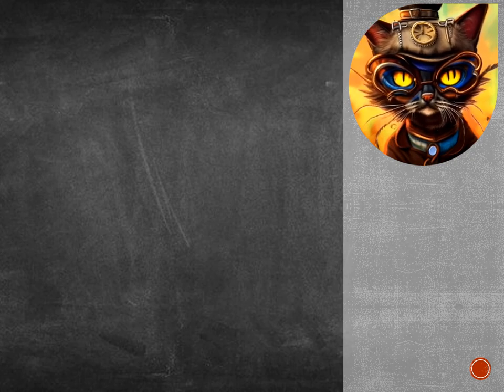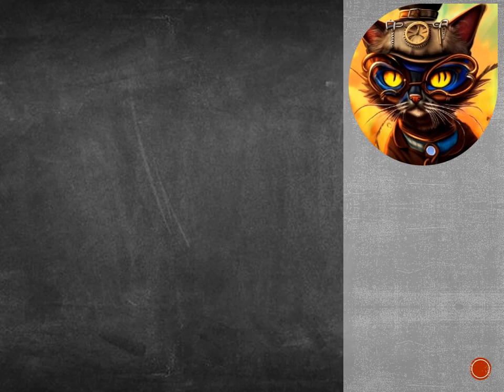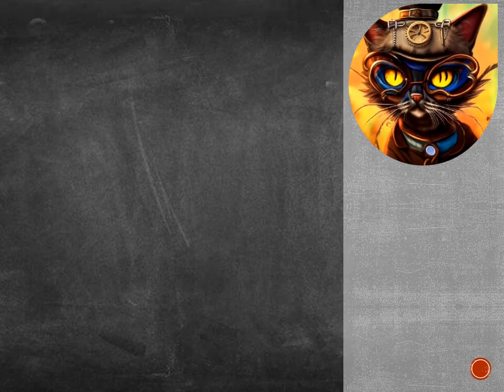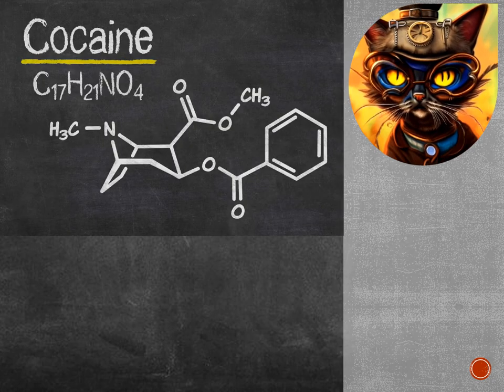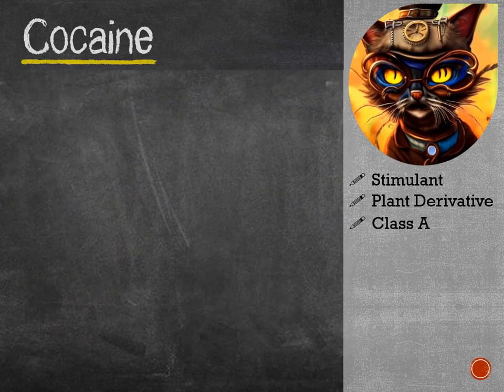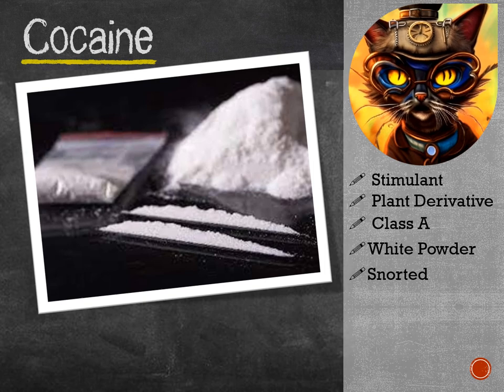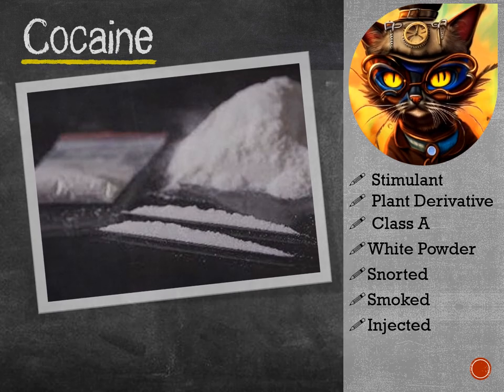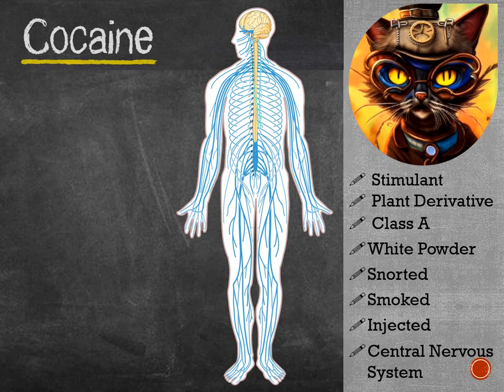Finding out about Cocaine with Scamp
This is a trial-run video to support teaching about what Cocaine is and how it affects the body.